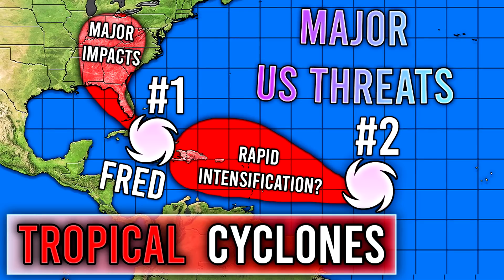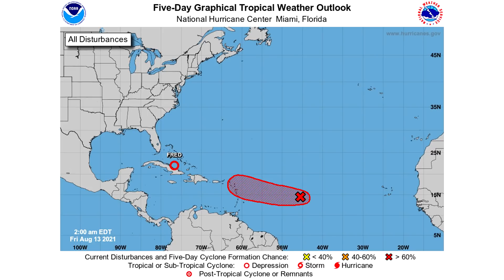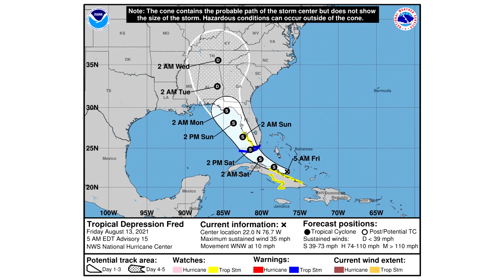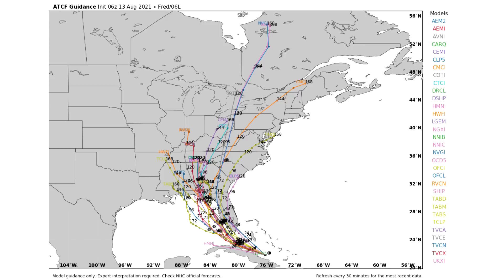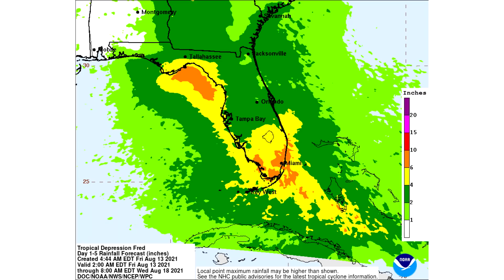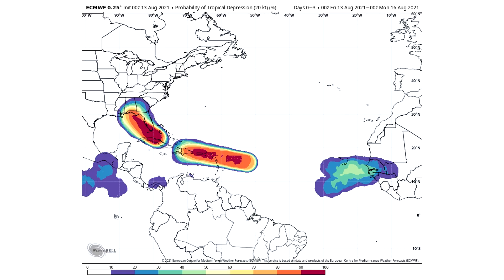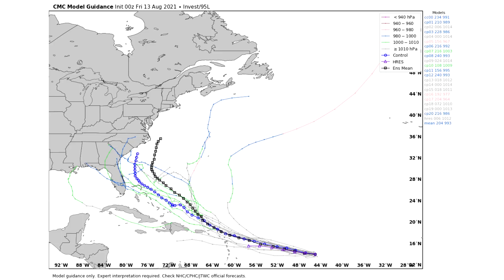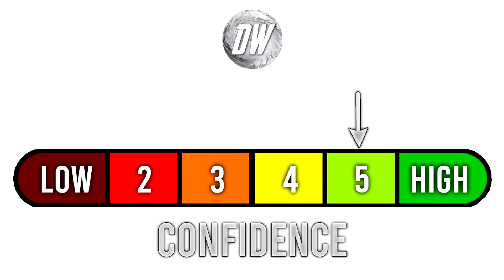Two Major Tropical Cyclones? Tropical Storm and A New Tropical Cyclone... Flooding, Winds!